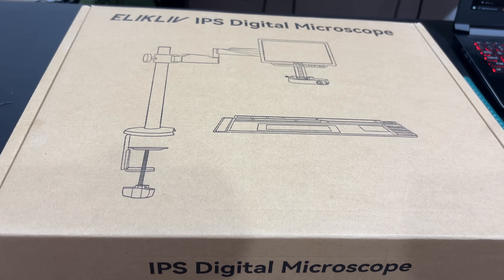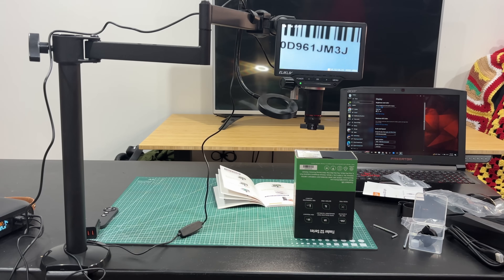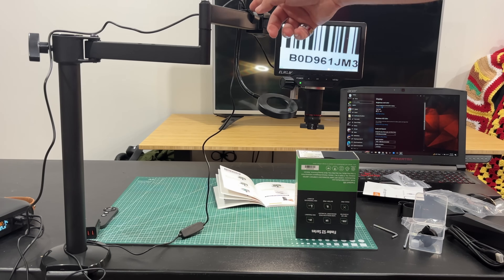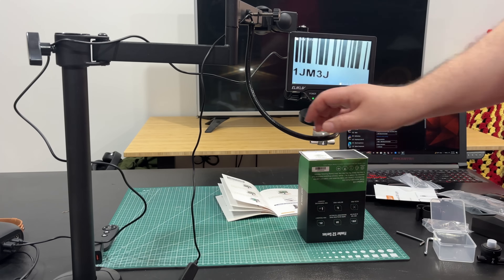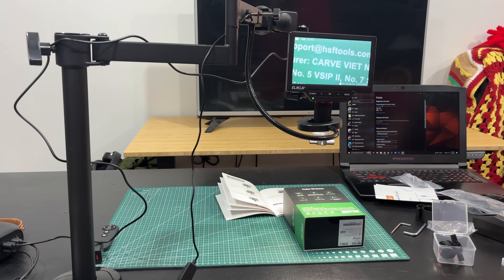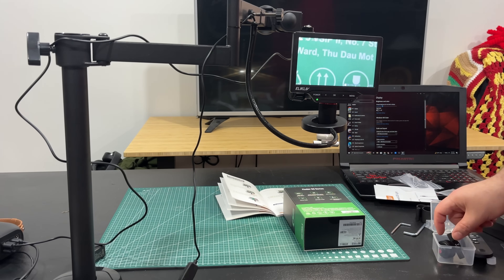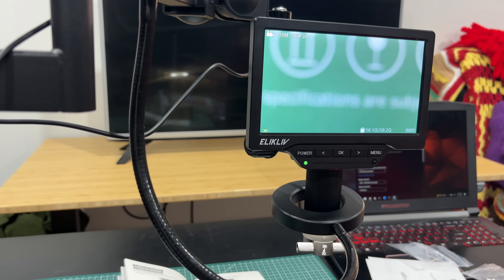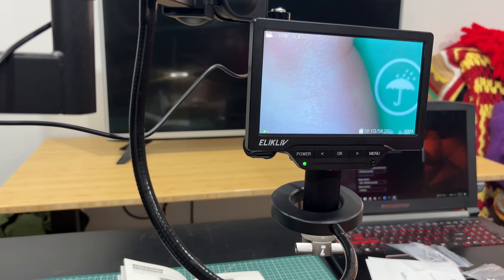Elevating My Workbench Game: Elikliv 3D Microscope Upgrade!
The Microscope

Looking for a high-performance digital microscope for electronics repair, coin collecting, or intricate inspections? The Elikliv EM3K-3D HDMI Digital Microscope is packed with features that make precision work easier than ever!

📌 Key Features:
✅ 360° 3D Vision – Experience a fully rotatable 3D view, perfect for micro-soldering and circuit board repairs.
✅ Magnetic Dual Lenses – Easily switch between a Wide Angle Lens (W) for coins and jewelry and a Long Distance Lens (L) for soldering and inspection.
✅ 3K IPS Display – A 7-inch HD screen with 38MP photo capture ensures vibrant, crystal-clear imaging from any angle.
✅ Triple-Screen Support – Connect via HDMI/USB to view on three screens simultaneously for a seamless experience.
✅ Upgraded Flex Arm Stand – A foldable cantilever stand with 360° rotation for better precision and comfort while working.
✅ Adjustable Gooseneck Ring Light – Get bright, adjustable lighting with flexible positioning for optimal clarity.
✅ Heat-Resistant Soldering Mat – A 17.7” x 11.8” silicone mat withstands temperatures up to 932°F, featuring magnetic areas, part boxes, and a scale ruler for better organization.

💡 Perfect for:
🔹 Soldering & PCB Repair
🔹 Coin & Jewelry Inspection
🔹 Watchmaking & Engraving
🔹 Biological & Industrial Applications

✔️ Elikliv EM3K-3D Microscope
✔️ Magnetic Dual Lenses (Wide & Long Distance)
✔️ 7" IPS Screen
✔️ Adjustable Gooseneck Ring Light
✔️ Heat-Resistant Soldering Mat
✔️ 64GB Storage